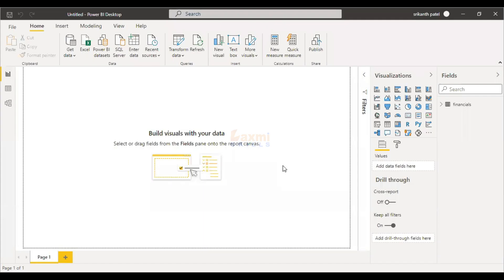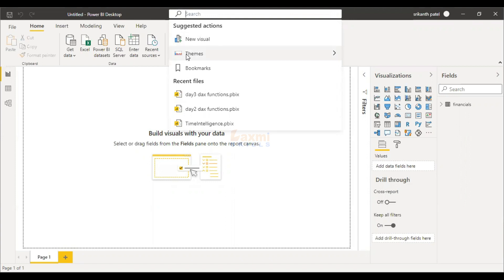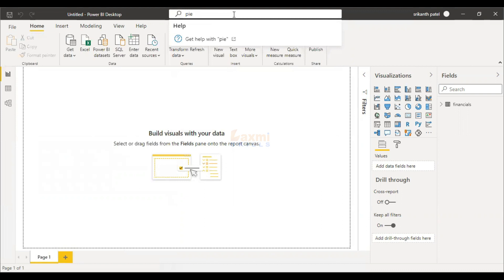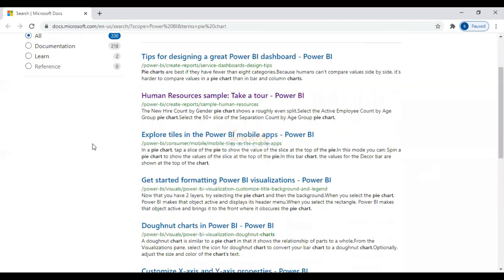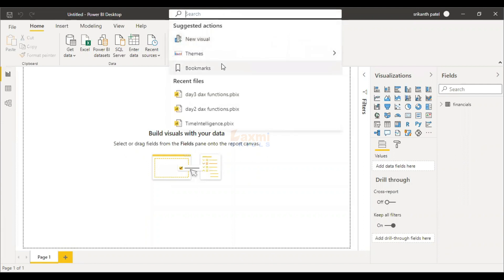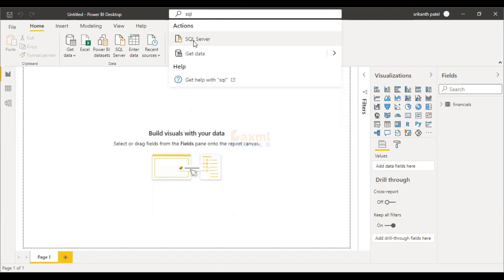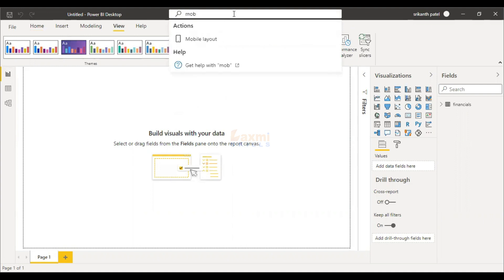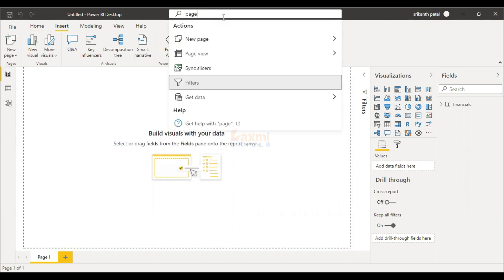Power BI 2021 Feb Search Bar Update | Power BI Telugu